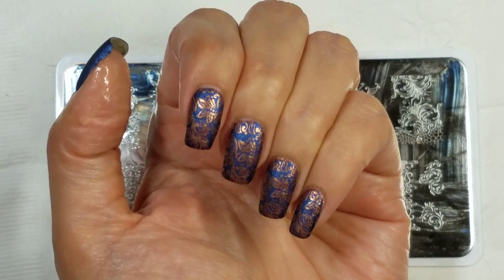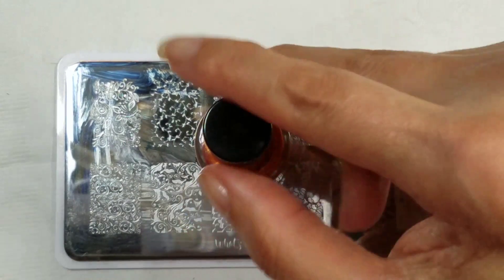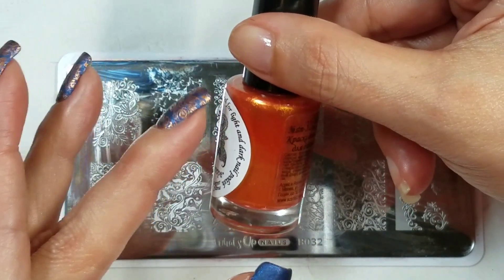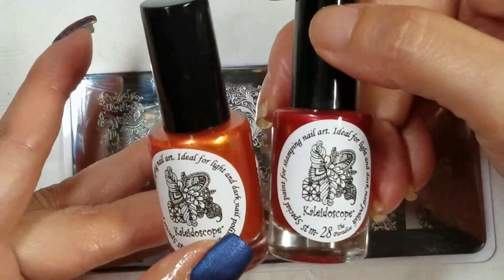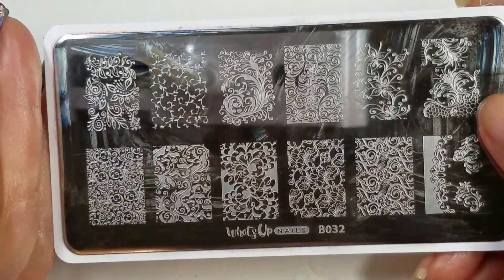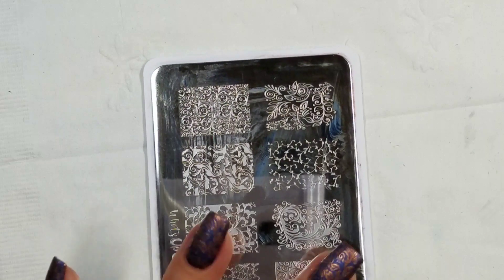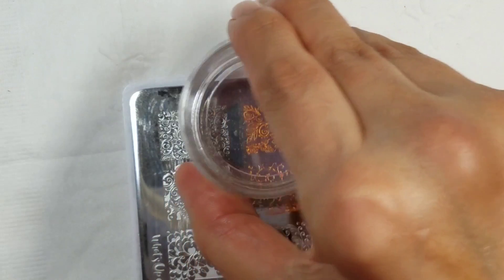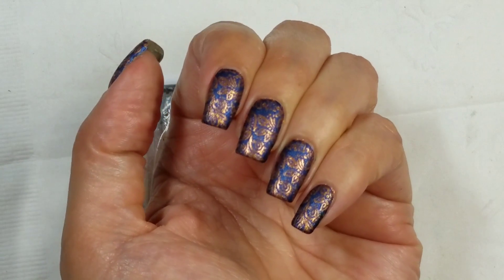Reviving Stamping Polish with Thinner plus Simple Stamping Tutorial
Products used:
El Corazon is Cooper Flame
Beauty Secrets Nail Polish Thinner from Sally Beauty Supply
El Corazon Kaleidoscope The Paradise
@whatsupnails B032 plate
OPI Russian Navy Suede
Creative Shop Holo Glassy stamper
Creative Shop scraper